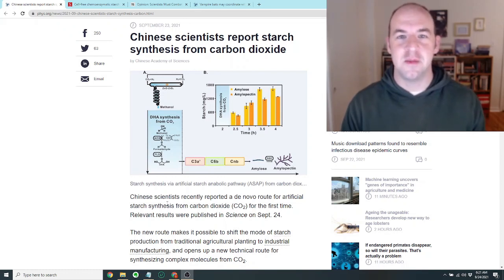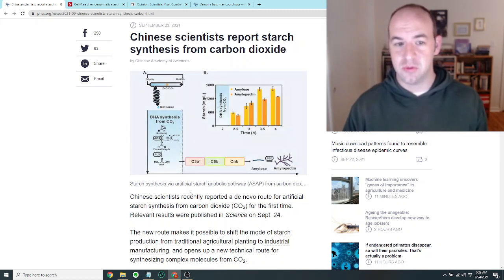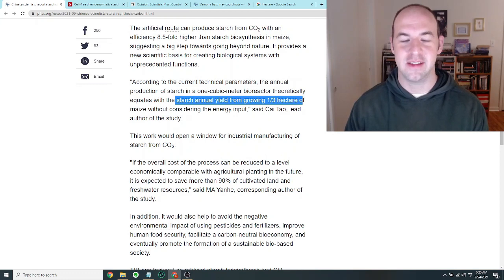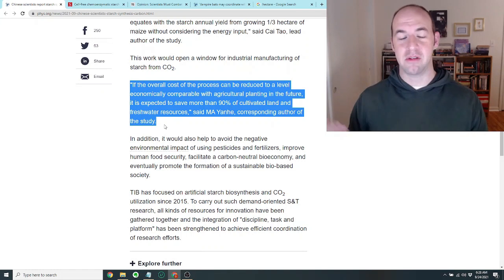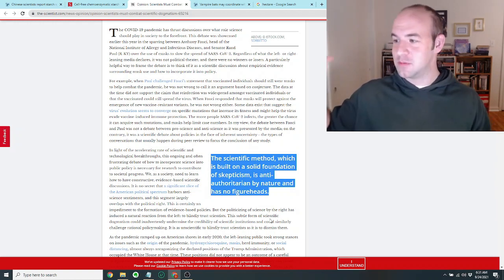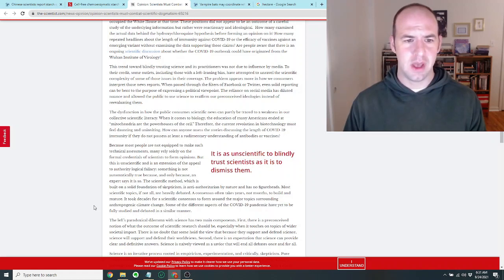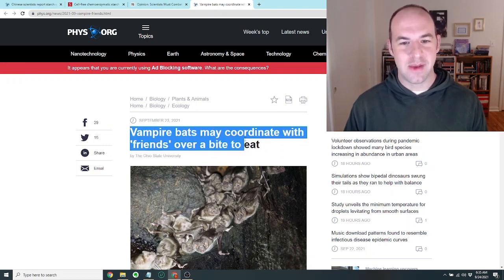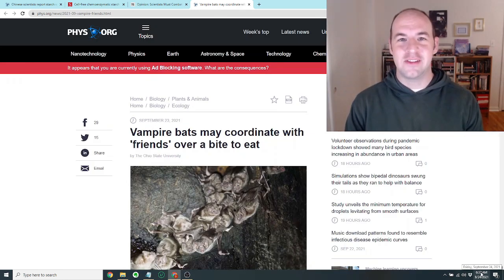Scientists Make Starch From Carbon Dioxide - Food from the Air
In this video we discuss a new finding by researchers at the Chinese Academy of Sciences. Specifically, this science breakthrough involved the synthesis of starch molecules from carbon dioxide using zinc oxide catalysts and various enzymes. As we know, starch and other carbohydrates are generally made by plants from carbon dioxide in the process of photosynthesis and subsequent reactions. If this technology of artificial carbohydrate synthesis can be made more cost-effective, this may offer a new way for humans to produce food with a limited environmental footprint since it is possible to envision making massive quantities of food in a small bioreactor. However, it is my opinion that most people wouldn't chose to eat like this, unless they really had to. Maybe in the future this technology can be used during long distance space journeys or in the Mars colony, but I, personally, would rather just eat a potato.

In this channel, we talk about the most interesting science news and research articles of the day.